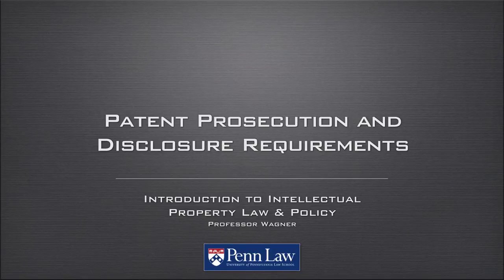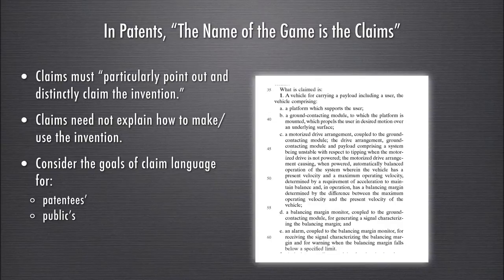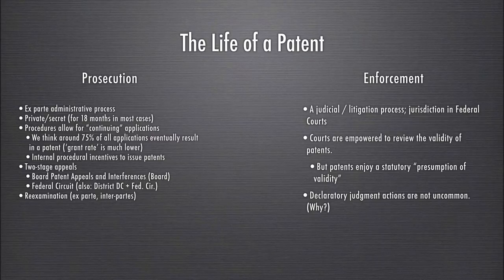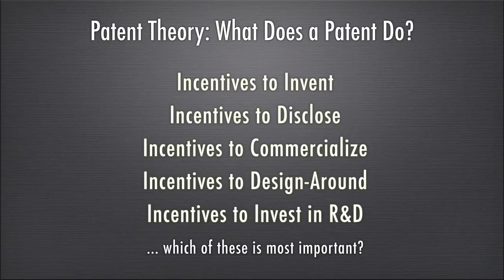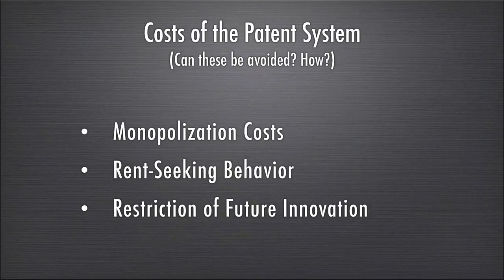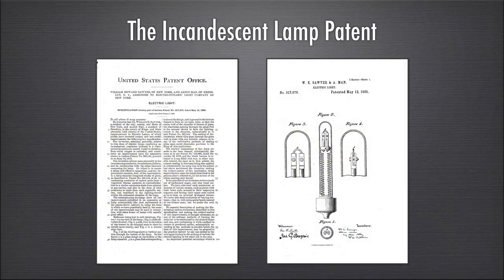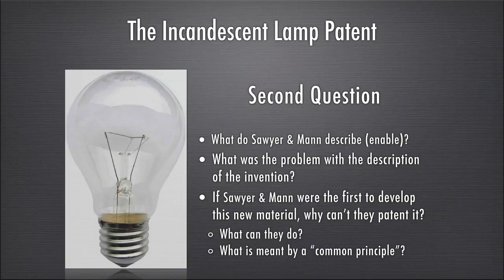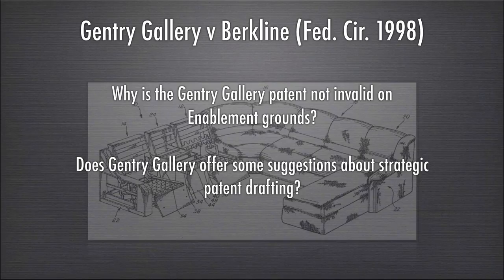Lecture: Patent Prosecution and Disclosure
Covers (1) the architecture of the patent system, (2) patent theory, (3) patent prosecution, (4) the enablement requirement (§112), and (5) the written description requirement (§112).